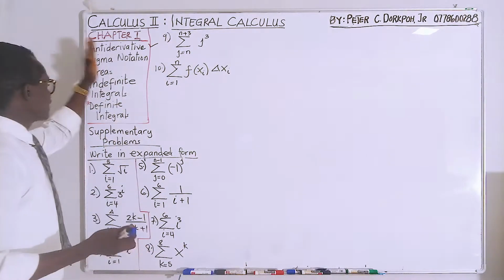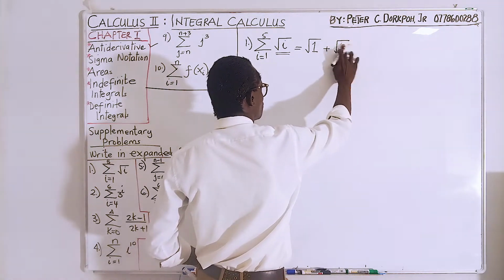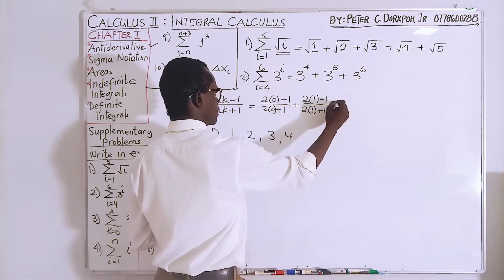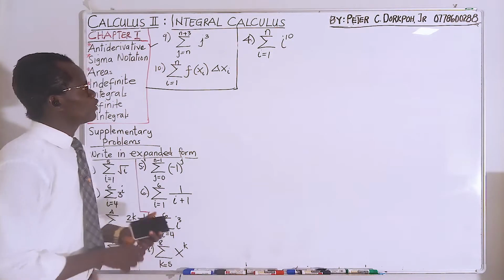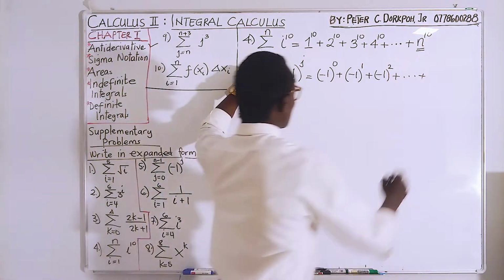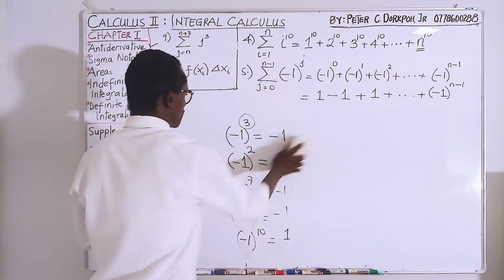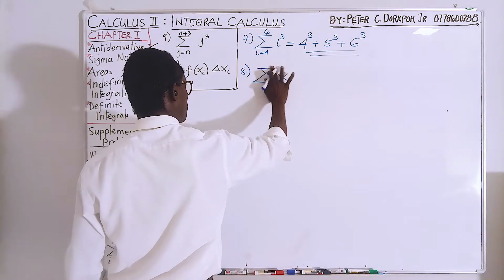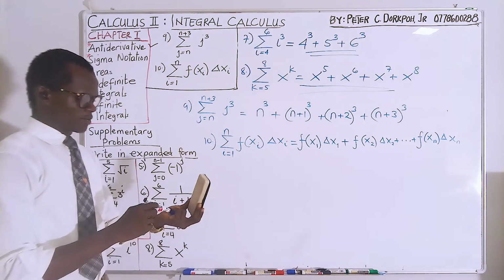Lesson 05: Sigma Notation Worked Examples Expanded Form (Integral Calculus Chapter 1)